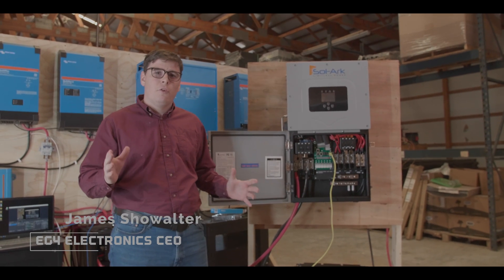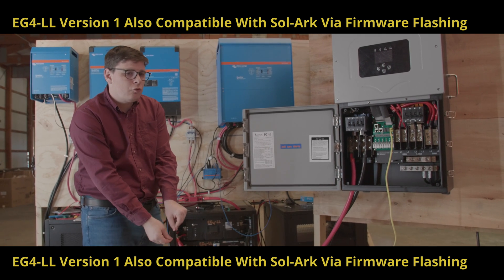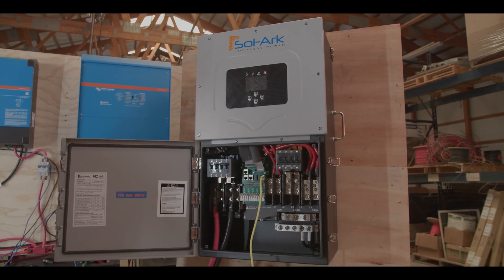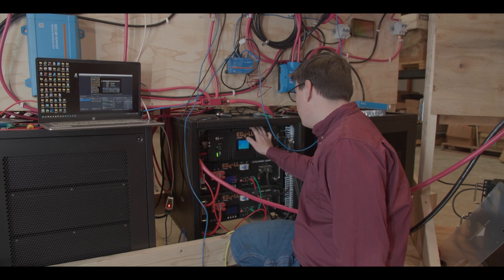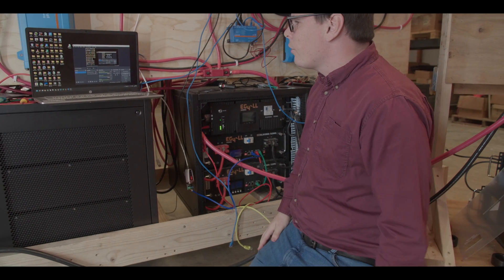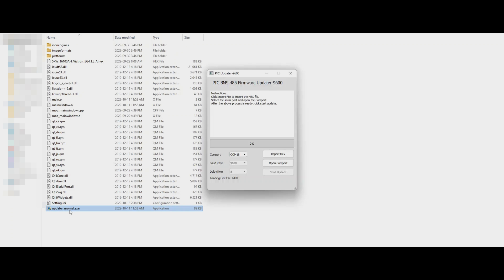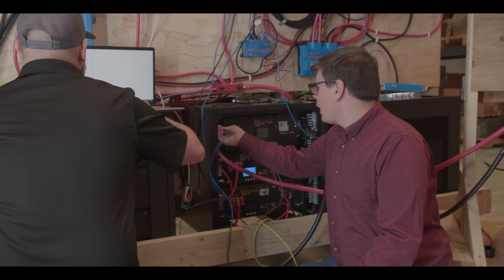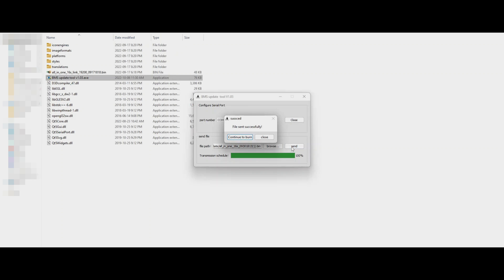Sol-Ark and EG4-LL Lithium Battery BMS Communications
Cable for LL Battery Firmware Upgrade

Recommended Solar Inverters:

- Features: 600W Output | 7500W PV Input | 500V VOC Input | Split Phase 120/240V